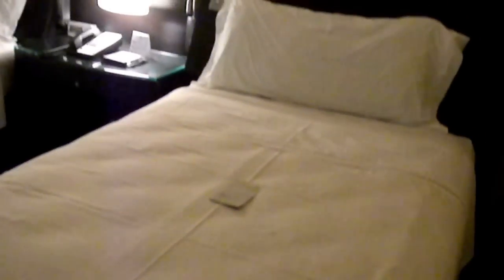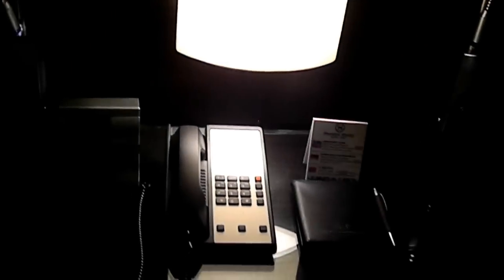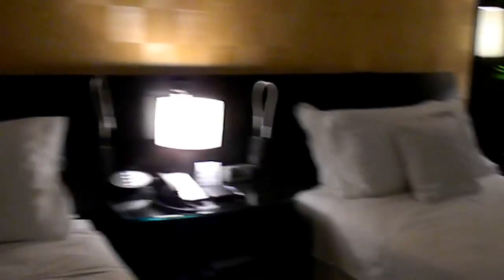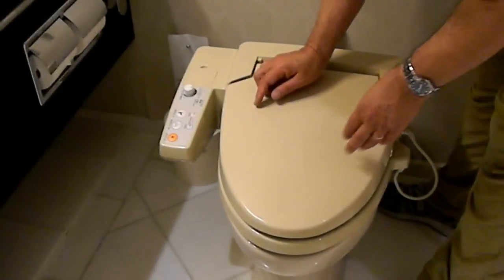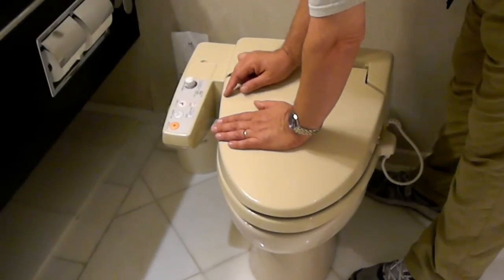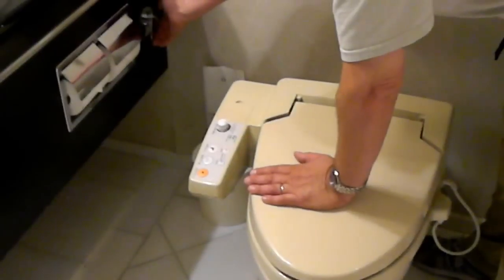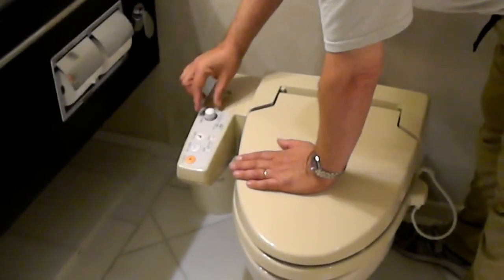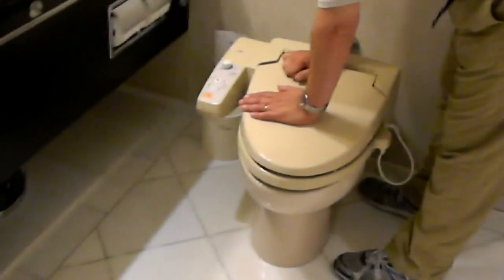Japan Tokyo Sheraton Miyako connecting rooms